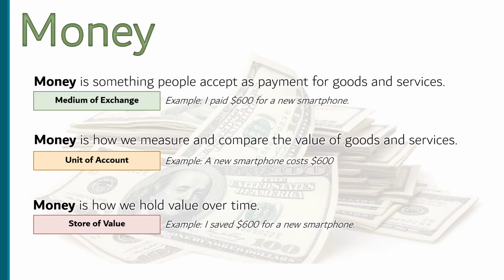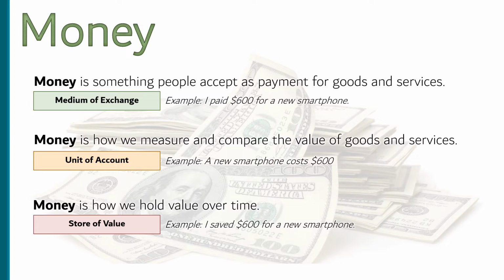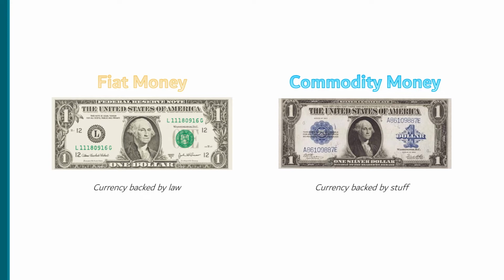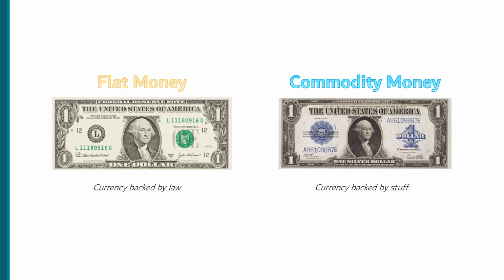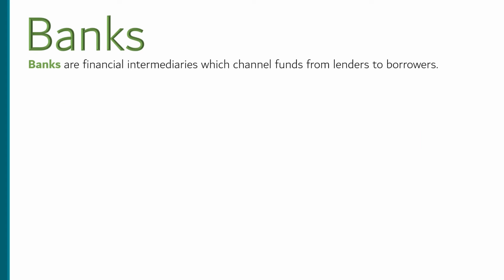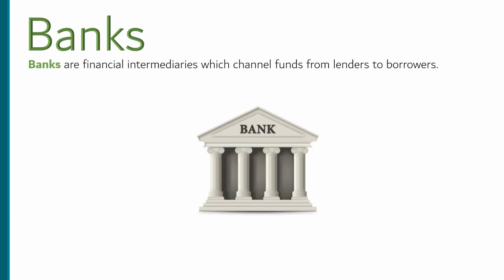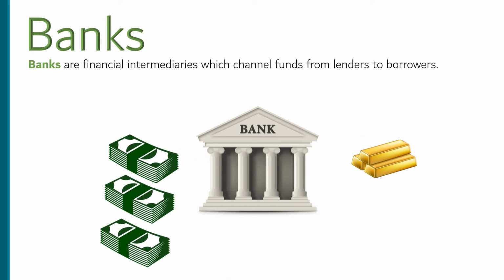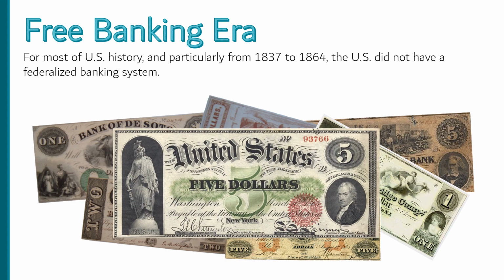Money and Banking